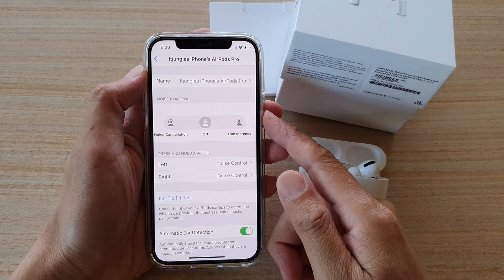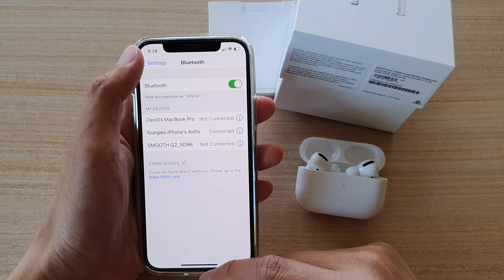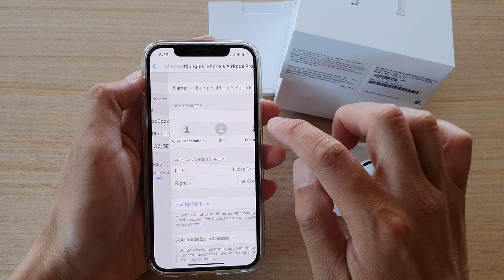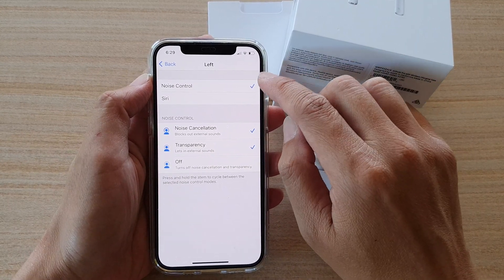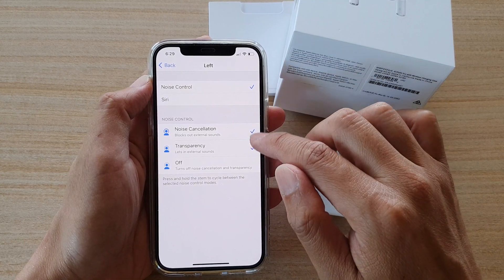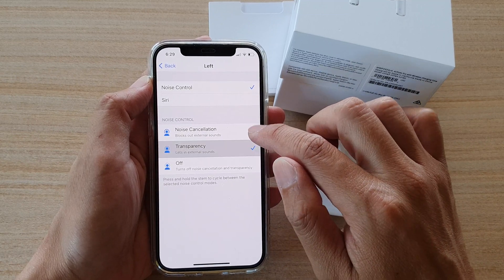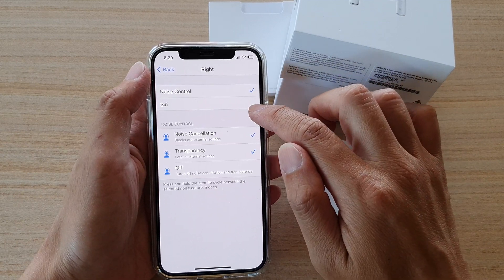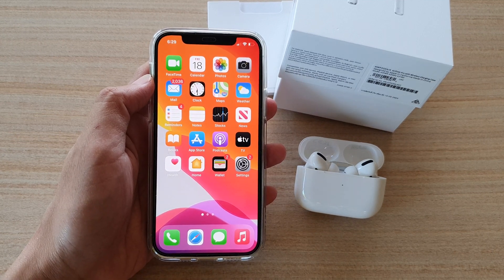How to Set Your AirPods Pro Noise Control to Left/Right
Learn how you can set your AirPods Pro noise control to the left or right on the iPhone 12 / iPhone 12 Pro.